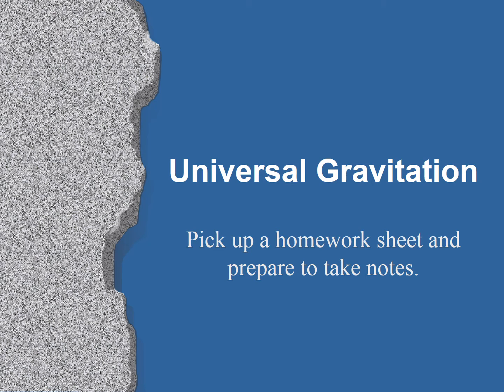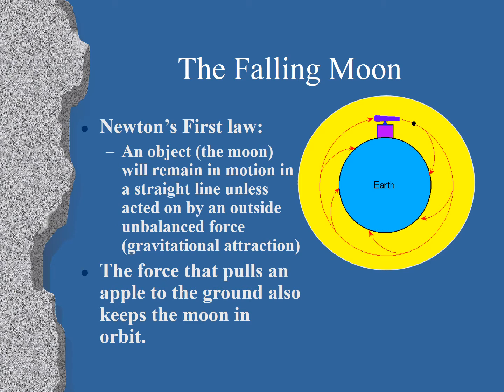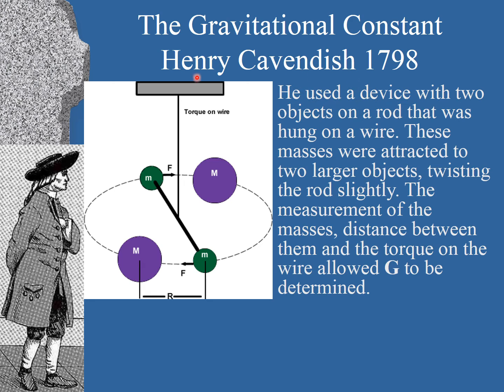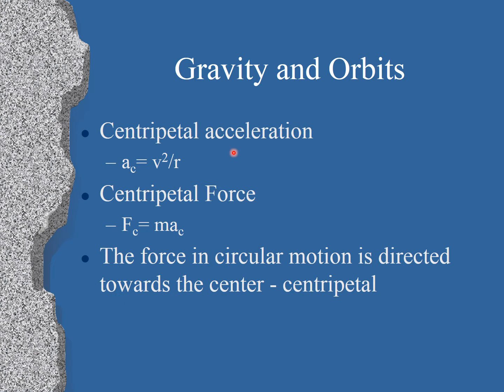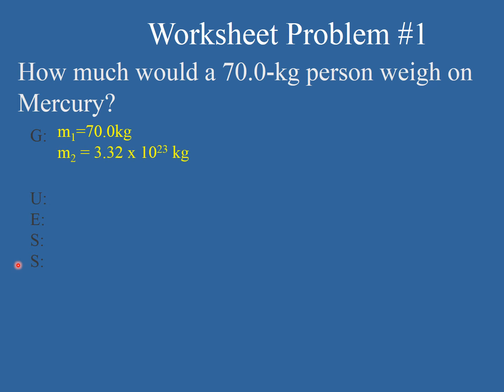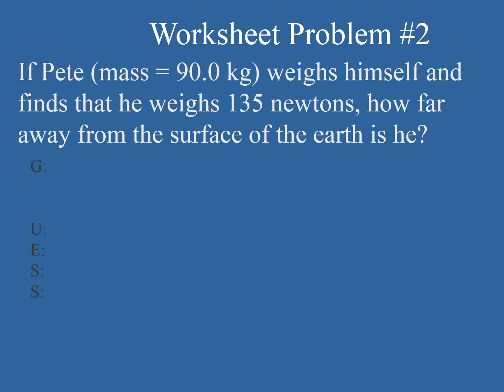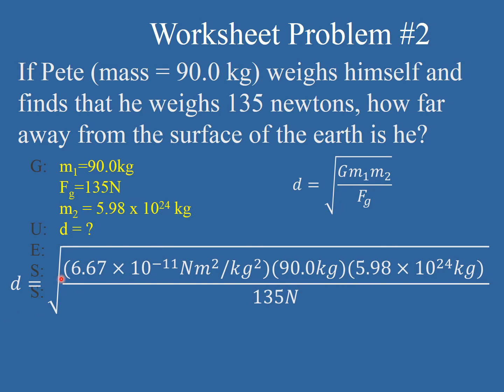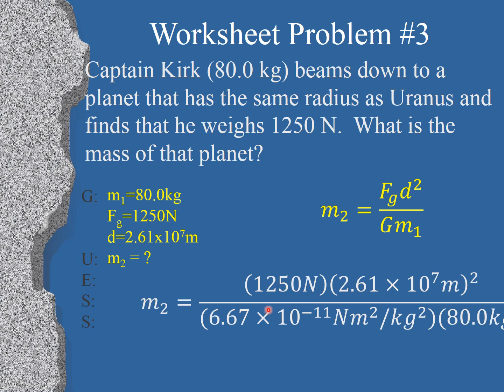Universal Gravitation Presentation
Brief instruction on the Law of Universal Gravitation and its history. Includes three practice problems.